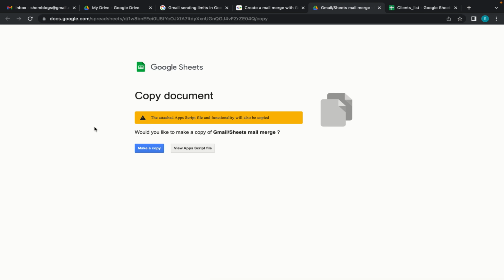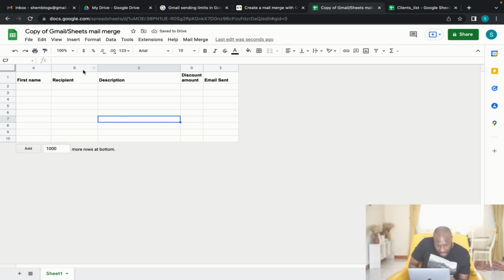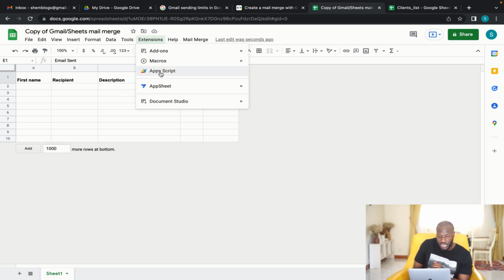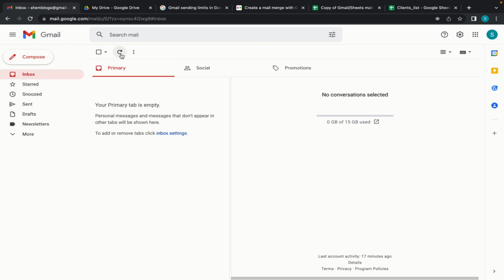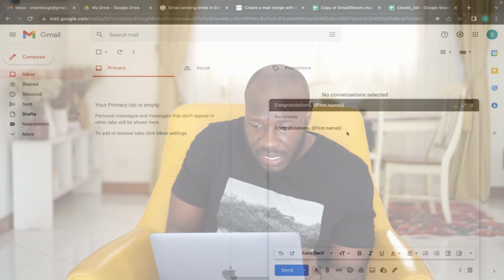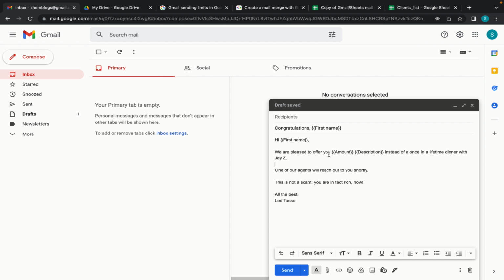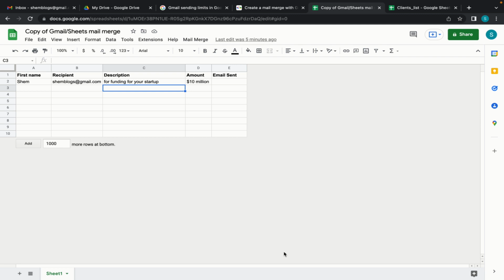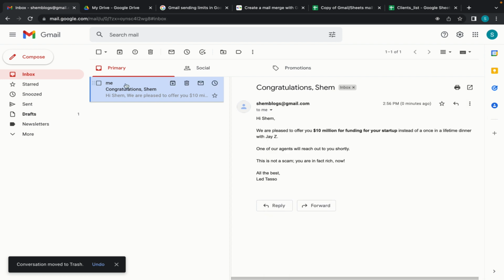Send personalized bulk emails for free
Hi! I blogged about mail merge a while ago and I keep getting private messages from people asking how to send personalized bulk emails to clients, potential investors, etc. So I decided to make a video of the entire process, for posterity 😁.  You can use this method to message your clients about promotions, upcoming events, fundraising drives, and so on.

Chapters:
Intro: 00:00
Get a copy of the mail merge sheet: 01:05
Customize the sheet: 01:52
Send test email: 04:56
Create the email draft: 05:15
Explaining the double curry brackets or markers: 05:49
Copy the subject line form email draft: 08:16
Click Mail Merge in the Google Sheet and authorize the Mail Merge: 08:30
Click Mail Merge again and paste the email draft subject line: 09:03
Run the script: 09:49
Check your email inbox: 10:00
Outro: 10:35

Please note: After a successful test email, you can proceed to add the details of all the other email recipients.

Cheers!